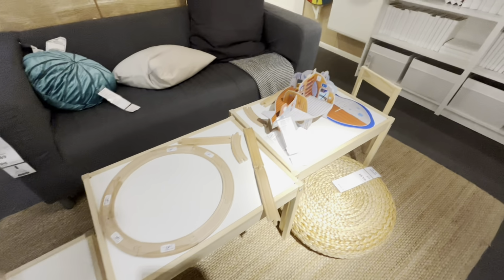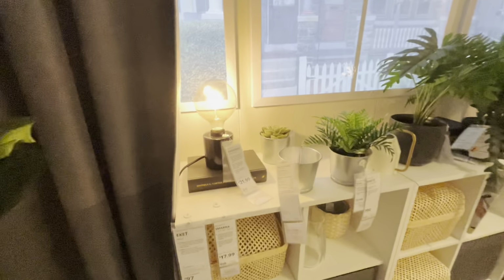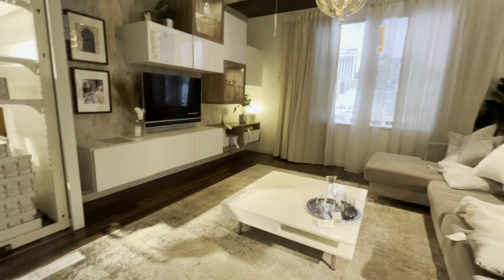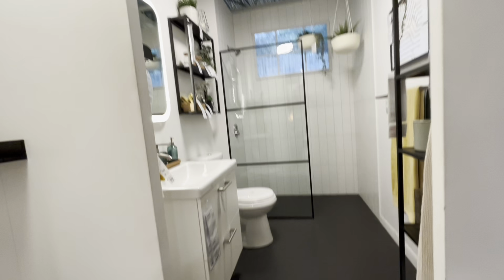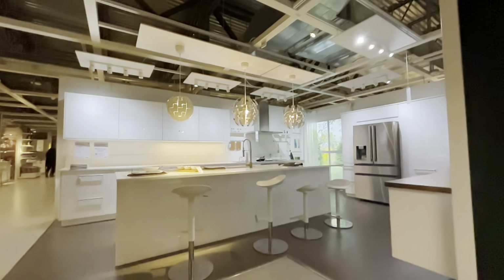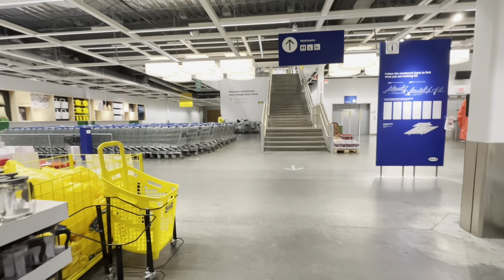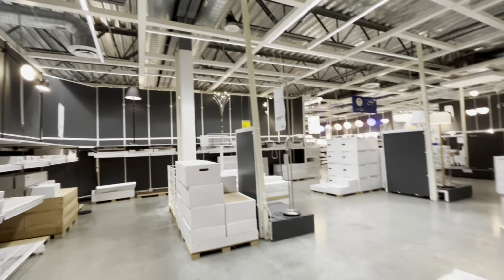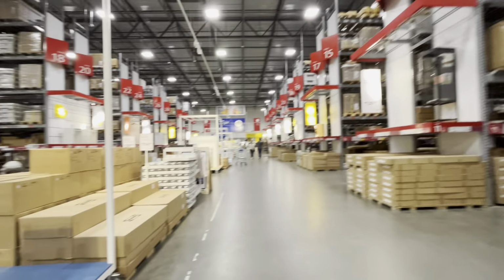ASMR inside IKEA 🟡🔵 ( Public ASMR )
In tonight‘s video I’m doing some more ASMR in public inside IKEA hopefully this nice relaxing walk-through of this story. 😴

I’ll be check out the cool rooms bedrooms and everything that IKEA has will be entertaining enough to watch but satisfying to sleep or relax to 💤

These videos are definitely inspired by @mzgasmr823  , @eevy-asmr  , @CharASMR

 In this next video you’ll hear relaxing whispering soft-spoken mouth sounds tapping scratching inaudible whispering inaudible whispering public asmr irl asmr